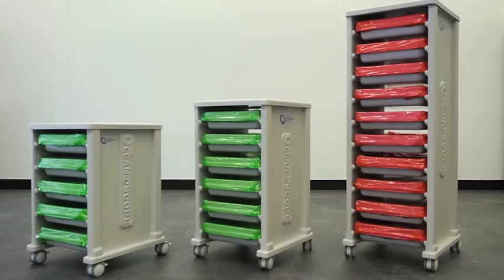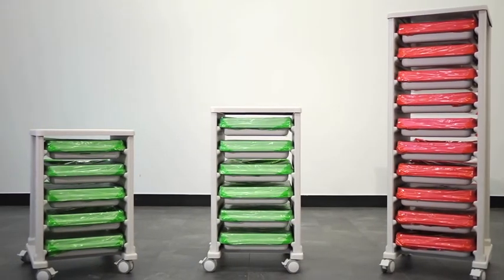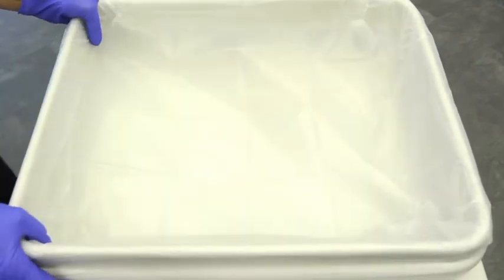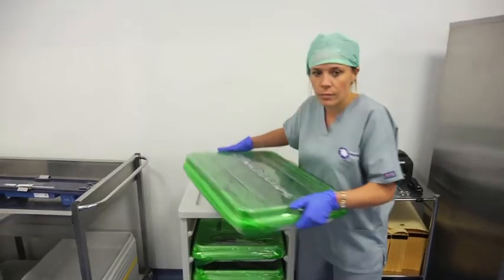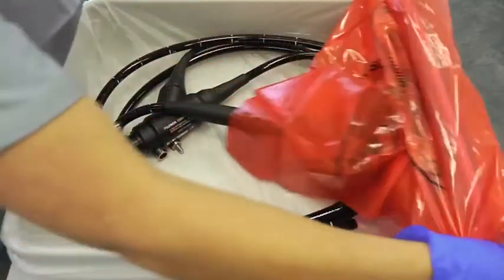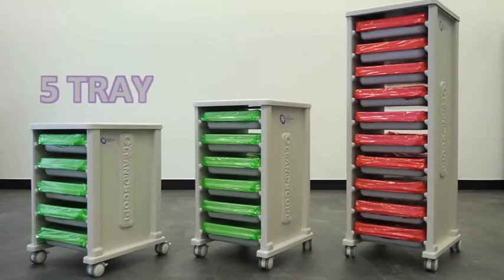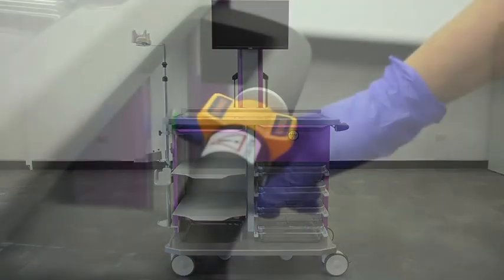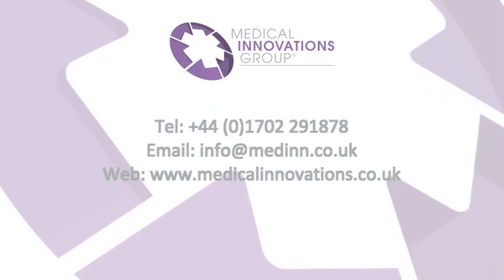CLEANASCOPEUK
The unique CleanaScope® transport and short term storage system offers easy visual identification of CLEAN or CONTAMINATED endoscopes and other delicate equipment. The CleanaScope® system minimises direct handling of the endoscope and contact with airborne contaminants. CleanaScope® is an easy to use system, with its reusable transport trays and patented red and green system.